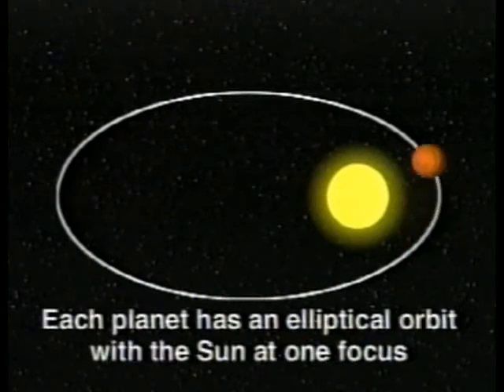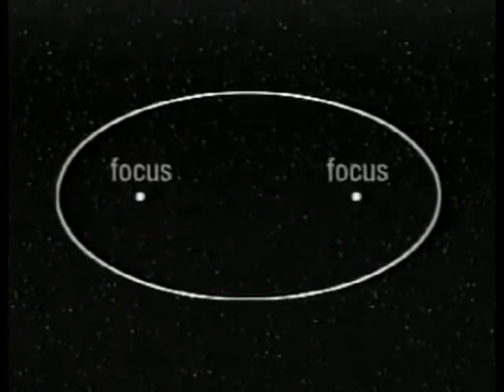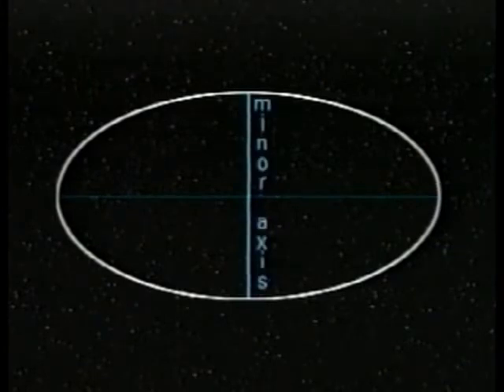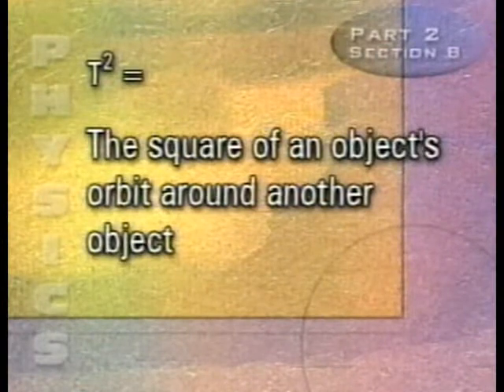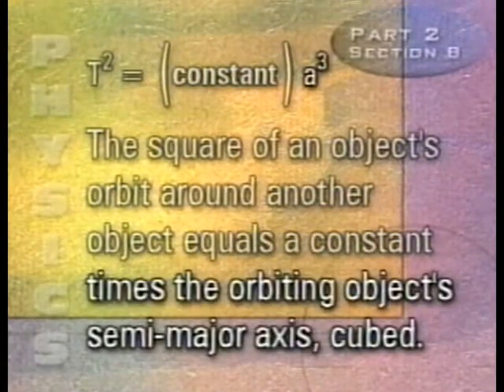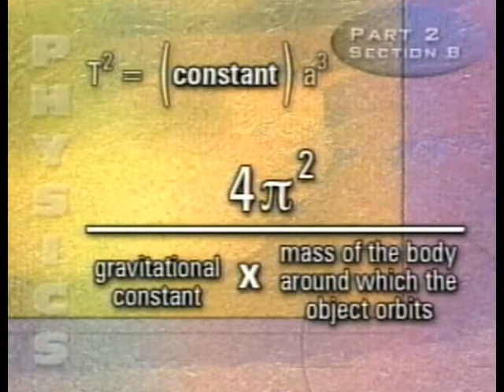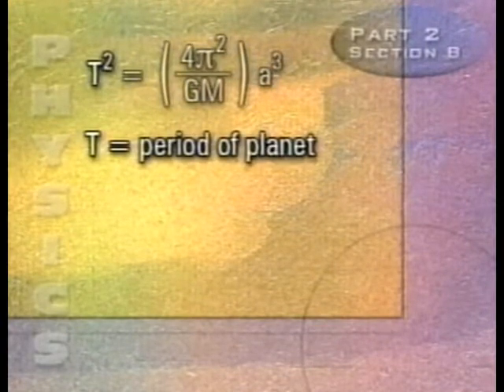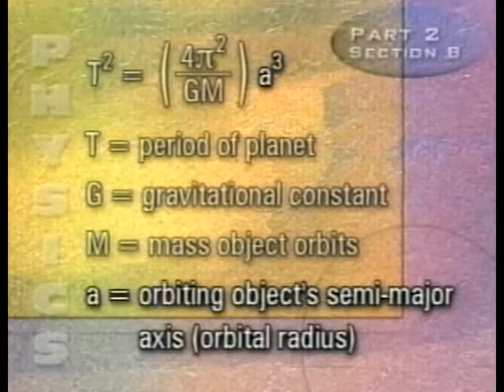Keplers Laws of Motion